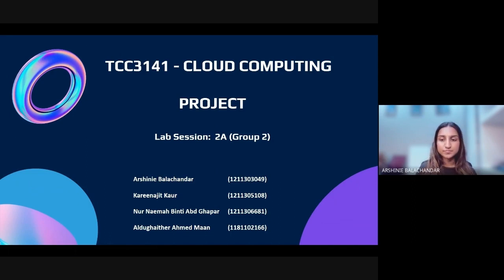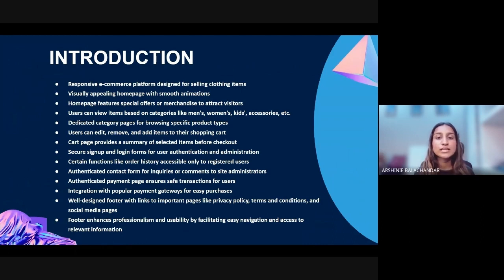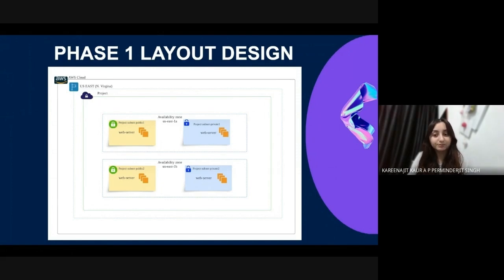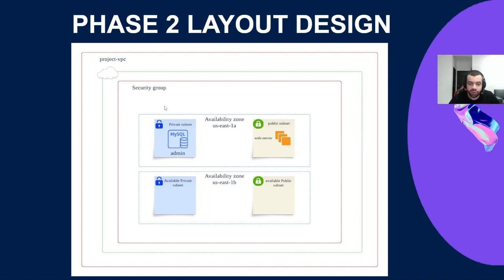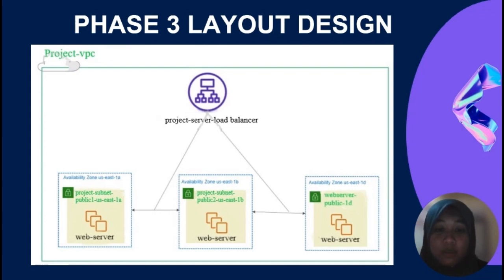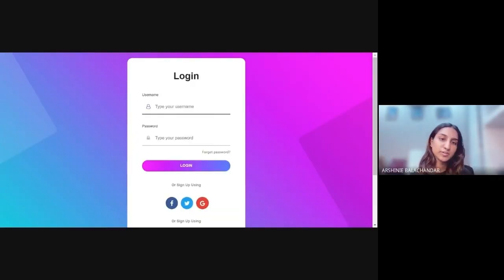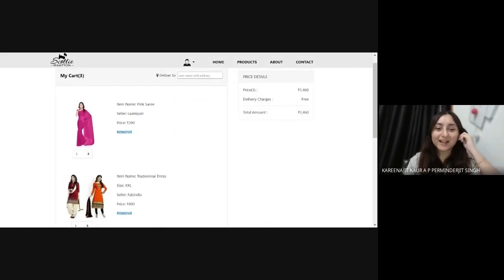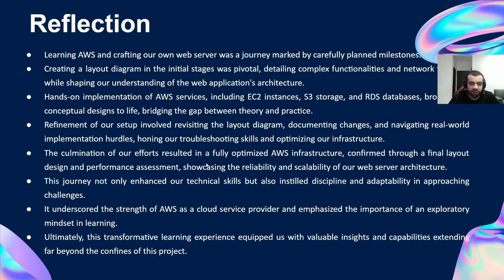TCC Project Presentation - 2A (Group 2)